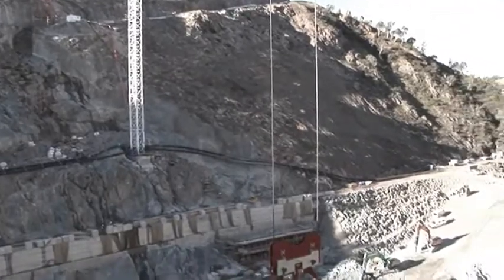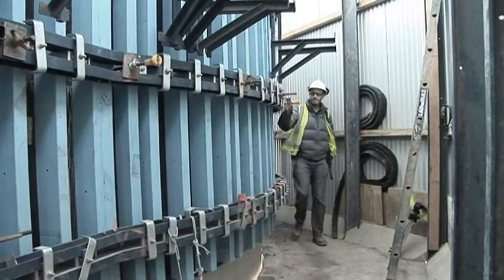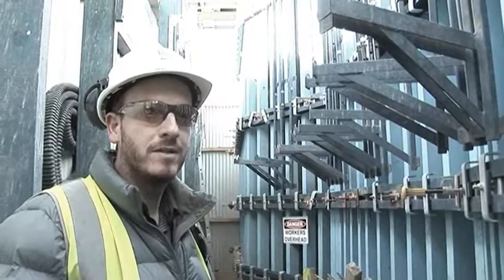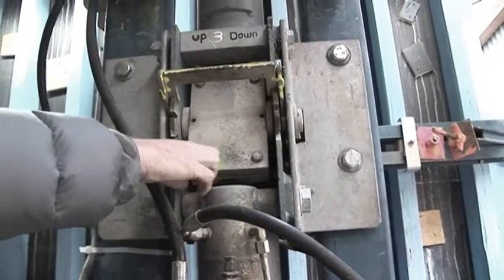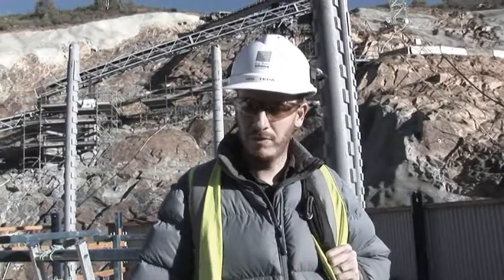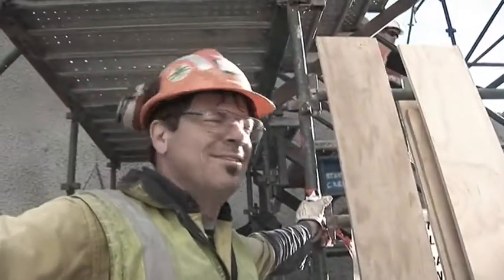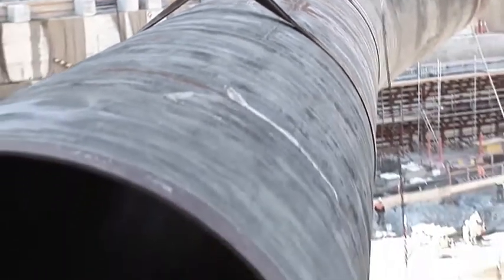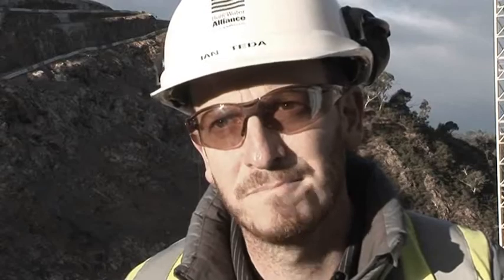The Cotter Dam enlargement intake tower works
Project Engineer Ian Teda takes us on a tour of the Enlarged Cotter Dam intake tower, a structure vital to the new dam. The tower is being erected using a unique "jump form" technique usually associated with the construction of high rise lift shafts.

(Documentary maker Richard Snashall works with ACTEW Corporation to help us capture and document the Enlarged Cotter Dam)